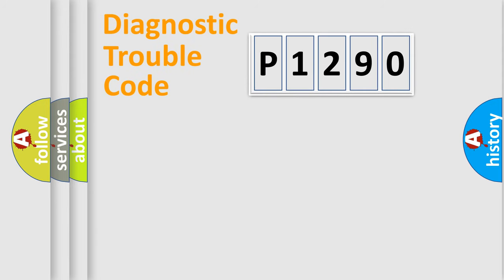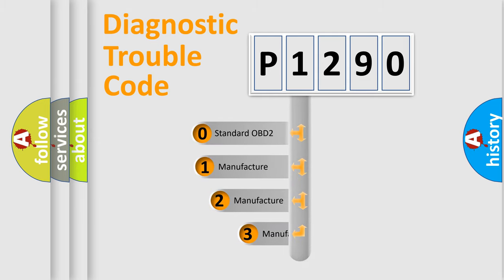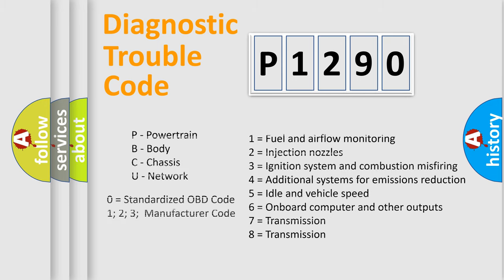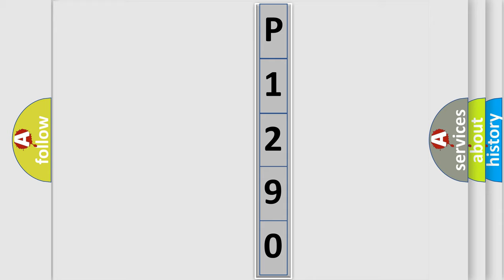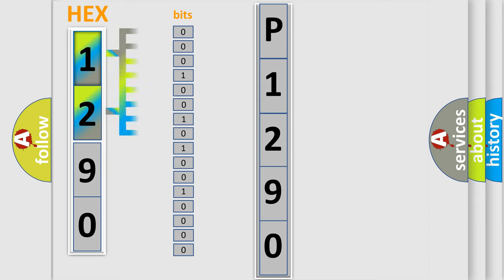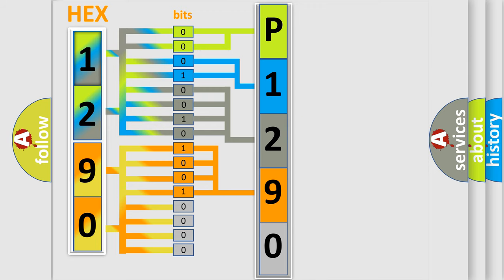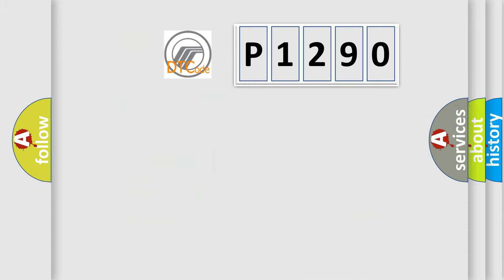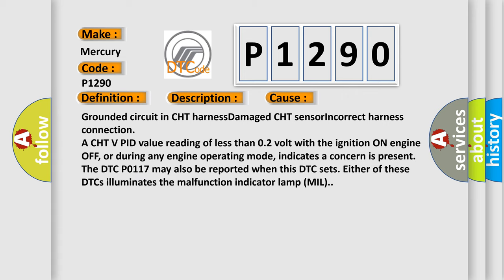DTC Mercury P1290 Short Explanation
Contents:
0:21 Basic DTC analysis according to OBD2 protocol standard.
1:48 Insight into programming
2:58 A diagnostically understandable description of the Diagnostic Trouble Code
3:05 Basic error definition

Make
Mercury
Code
P1290
Definition
Cylinder Head Temperature CHT Sensor Circuit Low
Description
Indicates a CHT circuit short to ground
Cause
Grounded circuit in CHT harnessDamaged CHT sensorIncorrect harness connection
Diagnosis
A CHT V PID value reading of less than 02 volt with the ignition ON engine OFF, or during any engine operating mode, indicates a concern is present The DTC P0117 may also be reported when this DTC sets Either of these DTCs illuminates the malfunction indicator lamp MIL